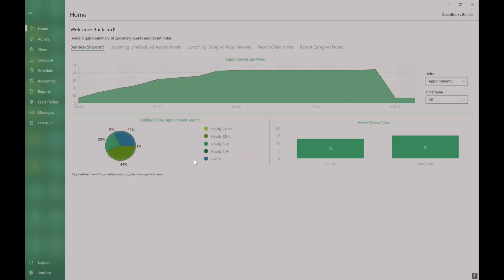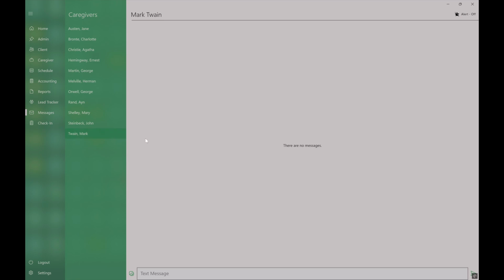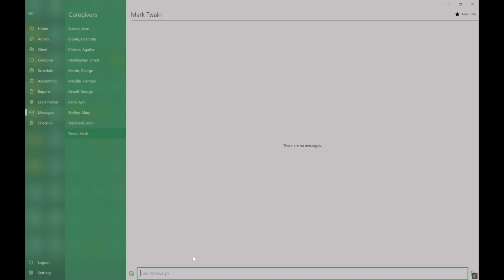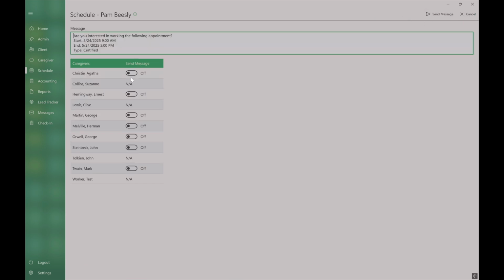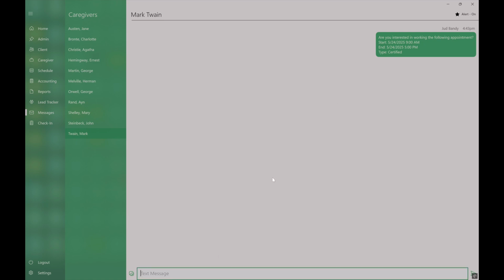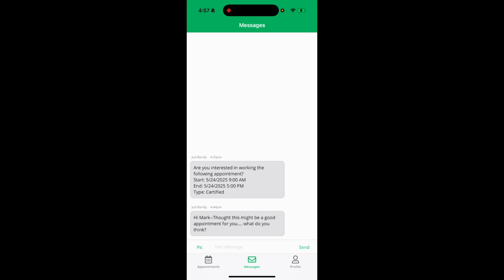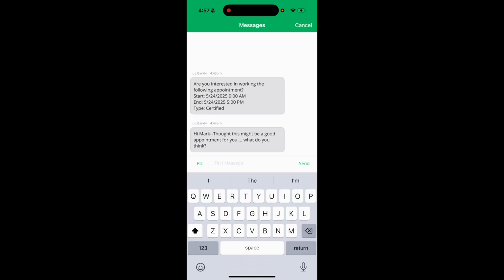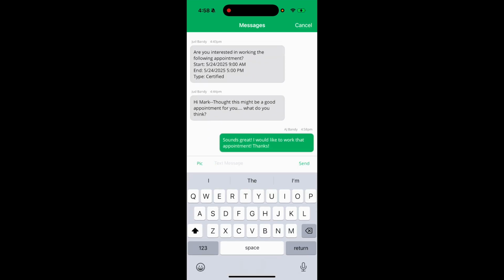HZCare Messaging Tutorial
This HZCare tutorial covers how the office and caregivers can communicate using HZCare and HZCaregiver.